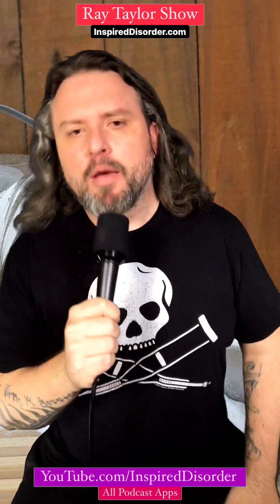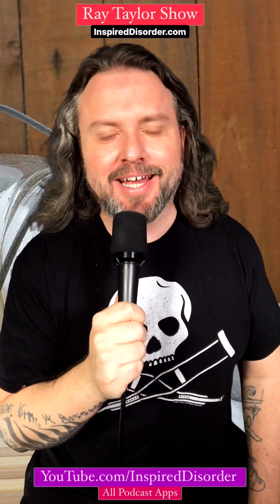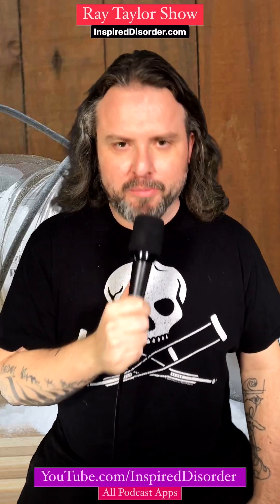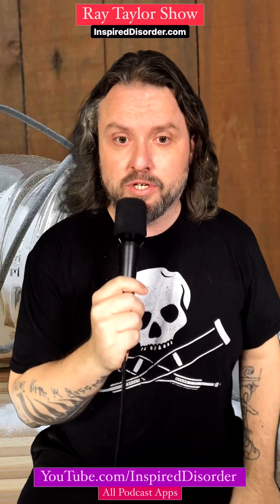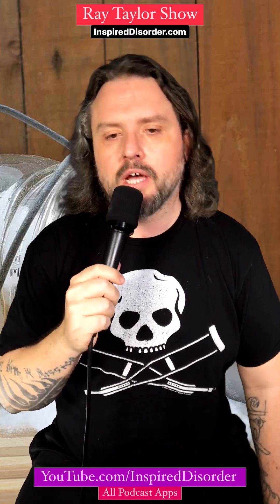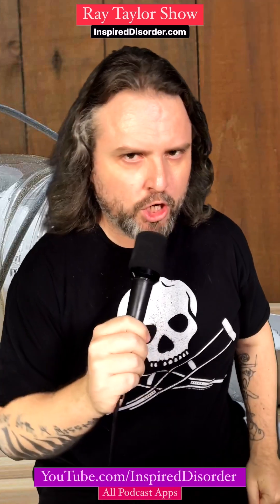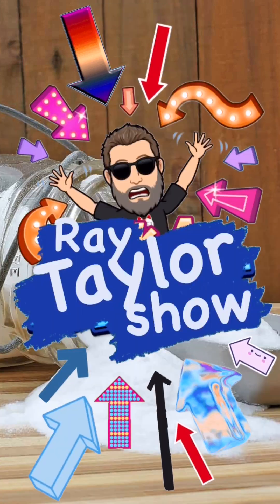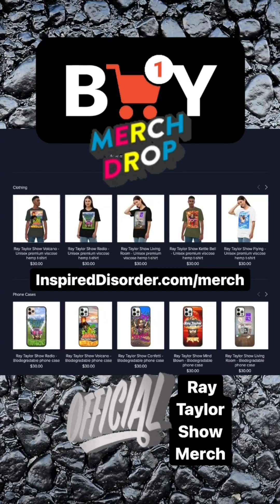This week Ray is thankful for...Rayz Dayz 163: Weekly Diary Podcast with Ray Taylor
Rayz Dayz 163: Weekly Diary Podcast with Ray Taylor - Artist, Podcaster, Business Owner

Show topic:
Welcome to Rayz Dayz Episode 163! Join me, Ray Taylor, in this weekly diary podcast where I share updates on my journey as an artist, podcaster, business owner, and human. In this episode, I discuss changing my diet for health and financial reasons, my outlook for sustaining through the summer, upcoming website additions, going live on TikTok, and more. Get a glimpse into my week and join me on this inspiring and positive journey. Don't miss out on the valuable insights and experiences I share!

"Rayz Dayz" is a weekly diary podcast hosted by Ray Taylor. Each episode features Ray recapping his week, sharing updates on his journey as an artist, podcaster, and business owner. At the end of every episode, Ray reflects on something he is thankful for and encourages his listeners to do the same. "Rayz Dayz" is released every Saturday as part of the "Ray Taylor Show," providing listeners with a weekly dose of inspiration and positivity. Tune in to follow along with Ray's journey and find your own source of gratitude each week.

JOIN Inspired Disorder +PLUS Today!InspiredDisorder.com/plus
Membership  Includes:
* Ray Taylor Show - Full Week Ad Free (Audio+Video)
* Live Painting Archive
* Early Access to The Many Faces
* Member Only Discounts and Deals
* Podcast Back Catalogue (14 Shows - 618 Episodes)
* Ray Taylor's Personal Blog
* Creative Writing

Daily Podcast: Ray Taylor Show - InspiredDisorder.com/rts
Daily Painting: The Many Faces - InspiredDisorder.com/tmf
ALL links: InspiredDisorder.com/links